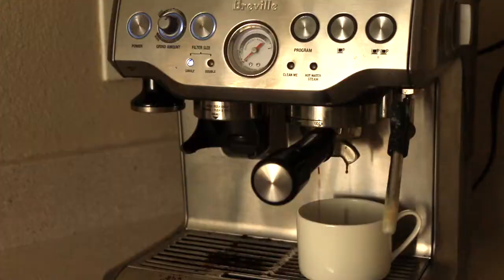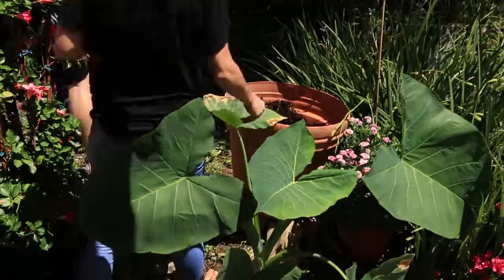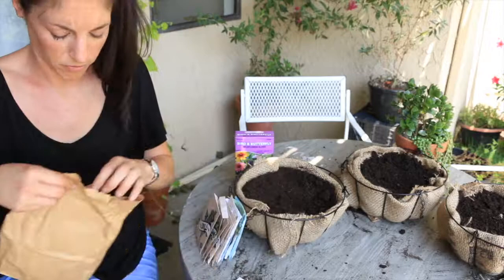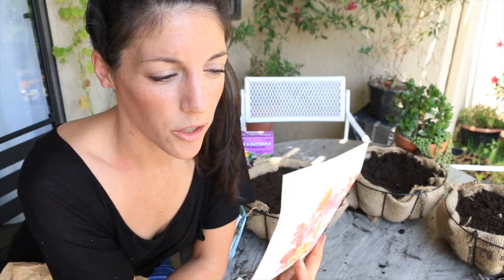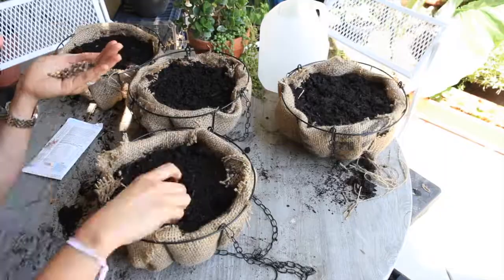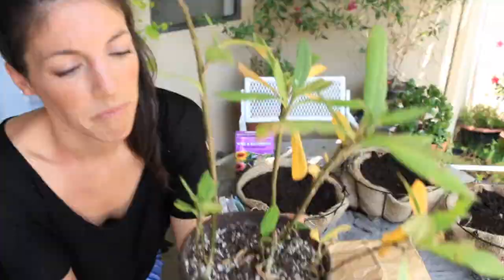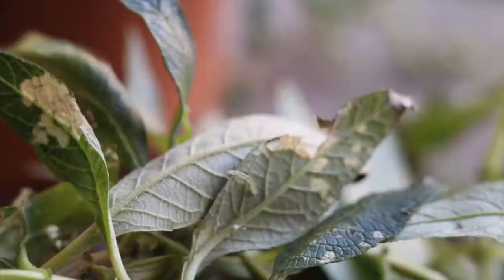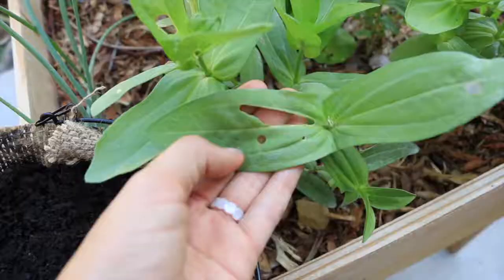Cabbage Worms, Organic Pesticide, and Sustainable DIY | VLOG | Episode 22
WE HAVE CABBAGE WORMS... UGH!  But fear not, some garlic chili spray and DE powder will do just the trick!

WHAT I'M GROWING
- zinnias
- marigold
- tomatoes
- starberries
- onions
- garlic
- edible flowers
- squash
- nasturtium

MY CAMERA GEAR:
Canon 70D with Kit Lens @18-24mm

If you want to mimic nature's way, no till, all organic, low water garden system, look no further!

WHY AM I A GARDENER GROWING OUR FOOD?

Joel Salatin. enough said! haha